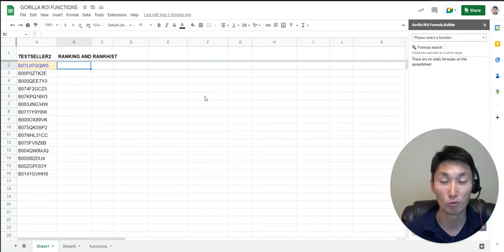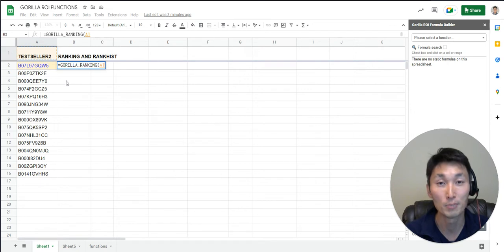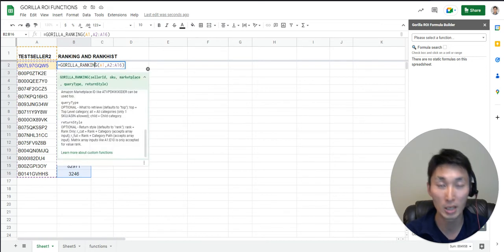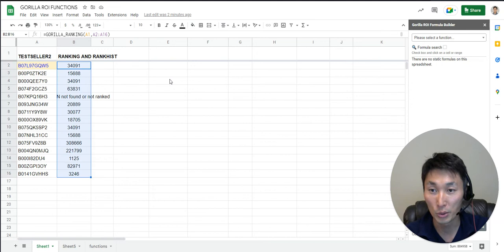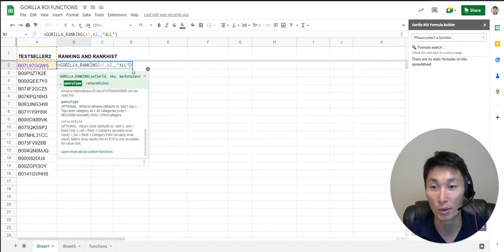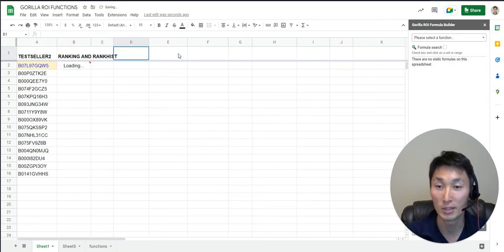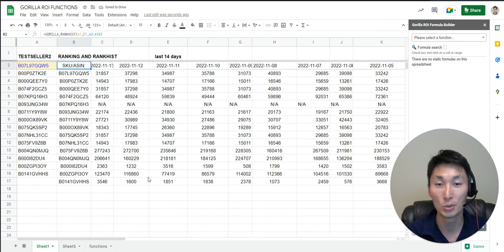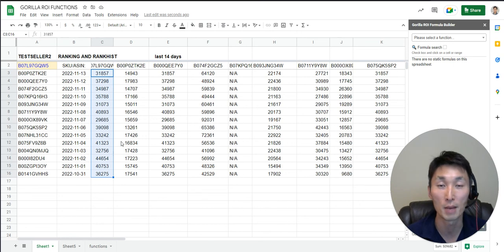RANKING() and RANKHIST() - import Best Seller Rank (BSR) and category from Seller Central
Examples
=GORILLA_RANKING("TOY STORE", "B00YD545CC", "US", "top", "r_cat")
=GORILLA_RANKING("TOY STORE", "A2:A10", , "top", "rank")

=GORILLA_RANKHIST("TOY STORE", "last 30 days", A2:A100)
=GORILLA_RANKHIST("TOY STORE", "custom", A2:A5, "US", "top", "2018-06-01", "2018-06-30")
=GORILLA_RANKHIST("TOY STORE", "this month", "B00YD545CC", "JP", "child")

US
UK
FR
DE
ES
NL
AE
IN
BR
MX
CA
SG
AU
and more.

Timecodes:

0:00 Intro and reminders
0:45 ASINLIST
0:55 GORILLA_RANKING
3:10 queryType parameter
5:00 returnStyle parameter
5:50 GORILLA_RANKHIST
8:16 transpose parameter